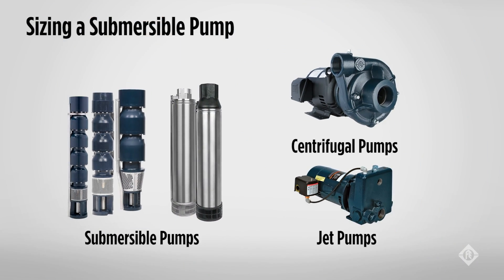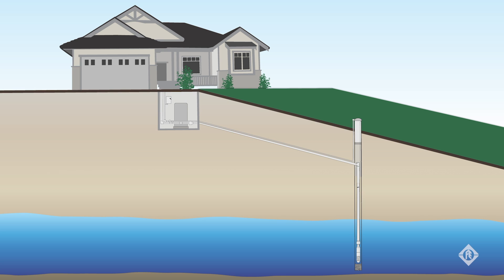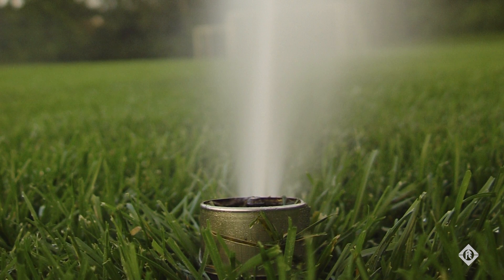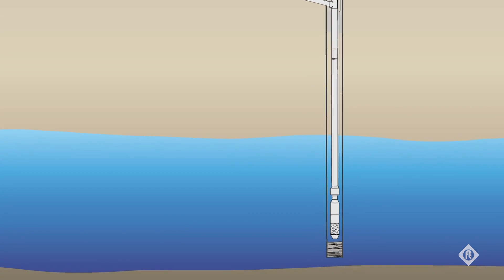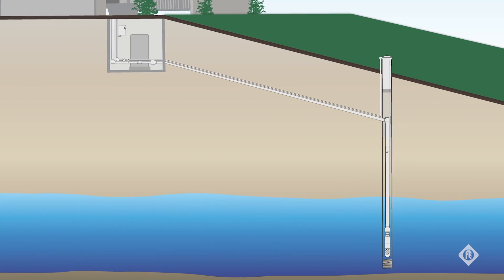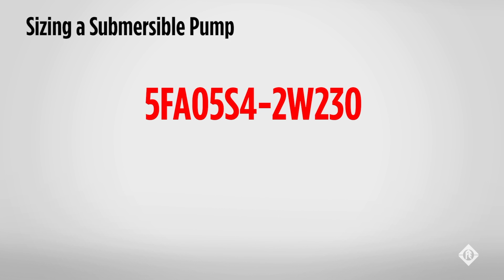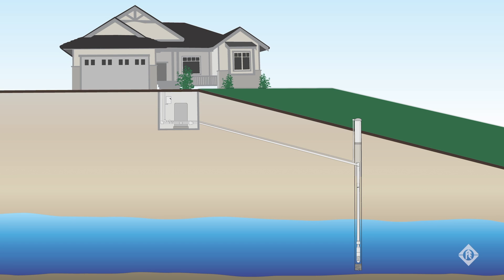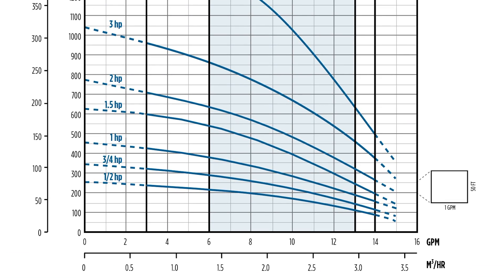Sizing a submersible pump: Some things to know to get it right.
Submersible pumps are obviously different than other types of pumps, such as jet or centrifugal pumps. Sizing a submersible pump for a specific requirement is different than that of jet pumps or centrifugal pumps. This video from Franklin Electric details some of these differences in requirements and covers some of the main issues in selecting the right submersible pump, motor and controller combinations which are needed in different applications.

The video discusses some of the critical issues and data; distances, strategies and other tips to help you determine the right product and equipment solution for your specific need. While not a replacement for professional, expert advice or installers, you'll gain a better understanding of the issues involved.

Advice. Products. Solutions. Australia-wide. Locally source and buy Franklin Electric FPS-FS Series Submersible Pumps and other great Franklin Electric products from the leaders in pumping, irrigation, filtration, water and fluid management –Irrigear® Independent Experts.